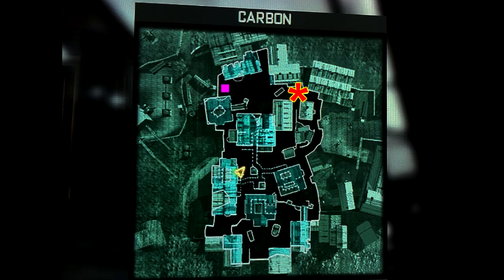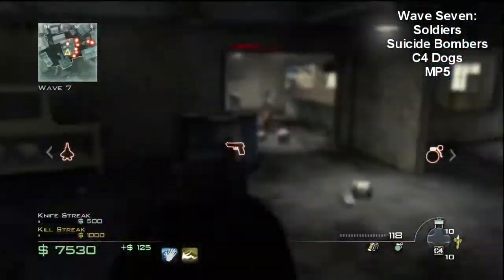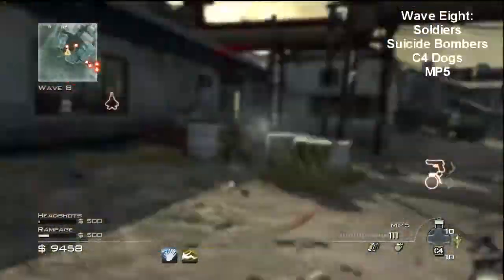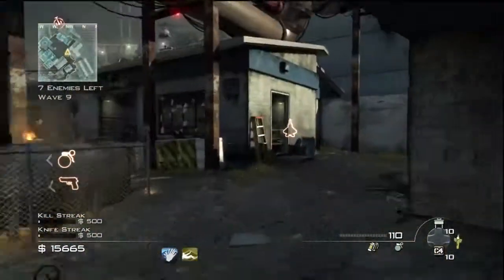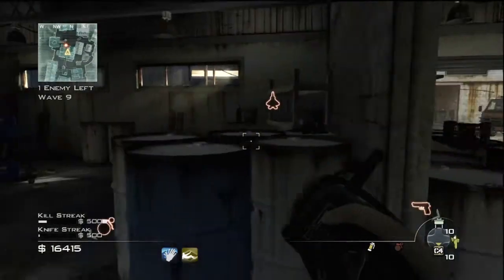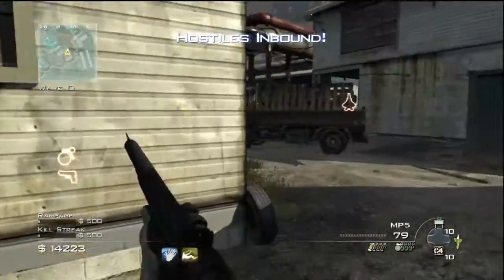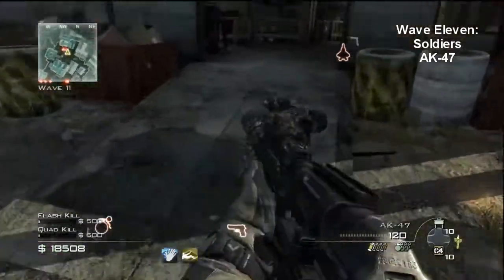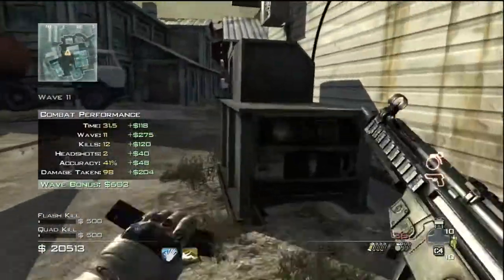Modern Warfare 3 Solo Survival Breakdown: Carbon Part 2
This episode breaks down waves 7-12.

I tried to break the Arkaden Solo Survival Mode record this morning, but made a stupid mistake and only got 8th!!!. Just to let you guys know. ;p